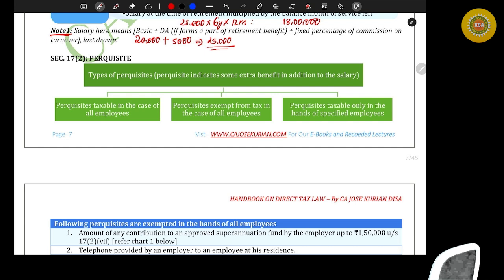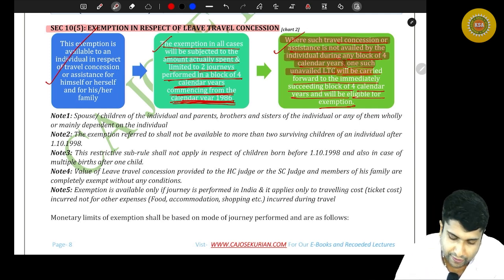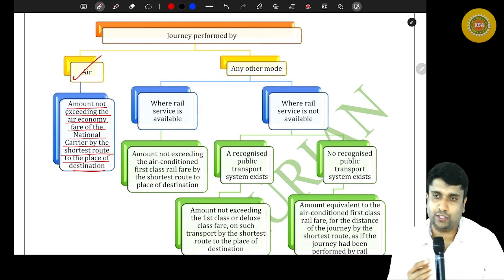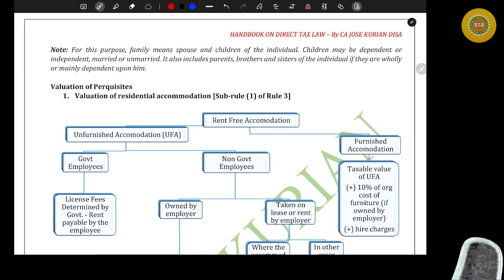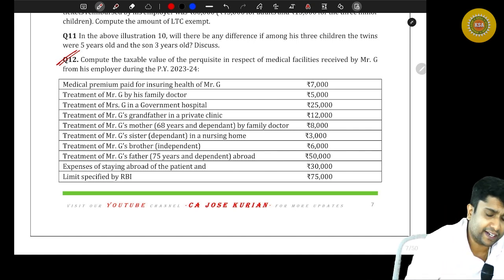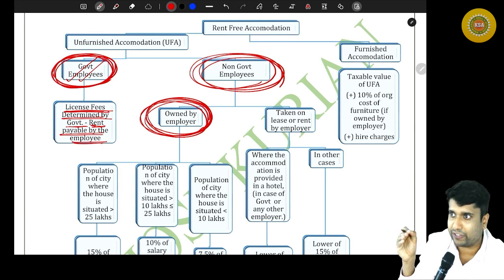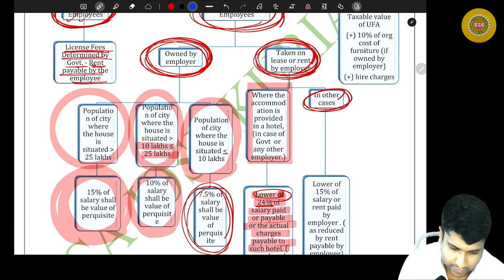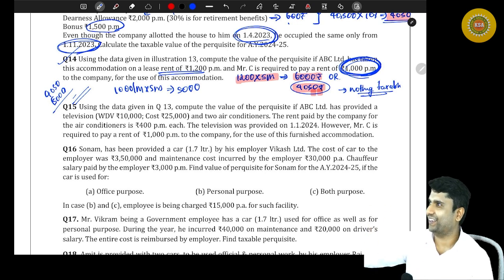CA Int Sep 24 DT Free Revision Classes Day 1(iv) II CA Jose Kurian